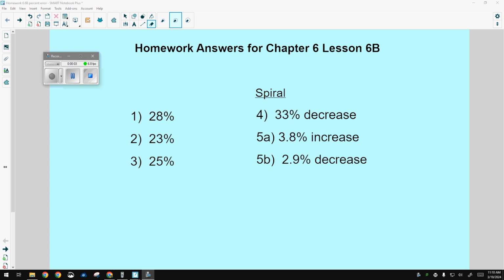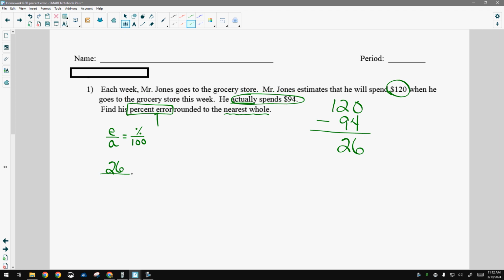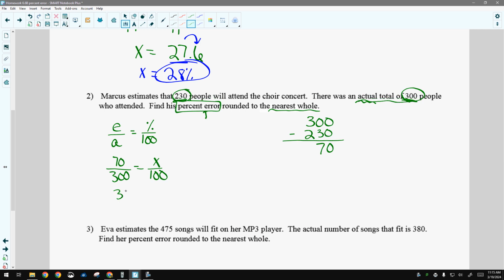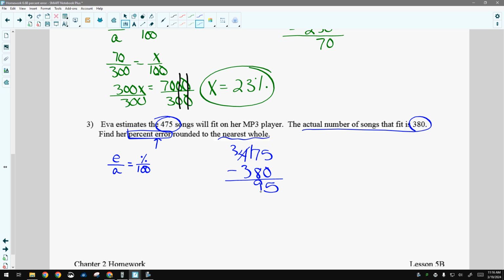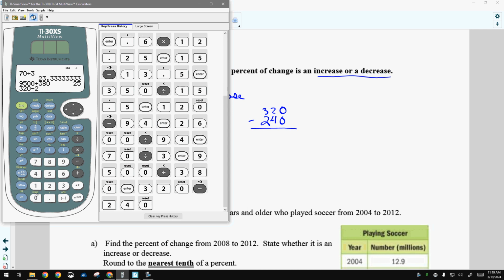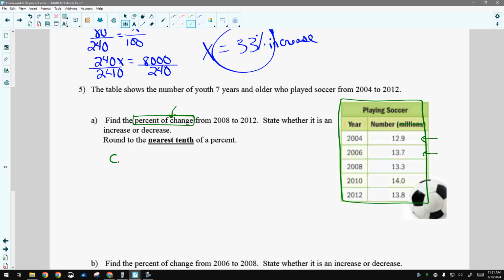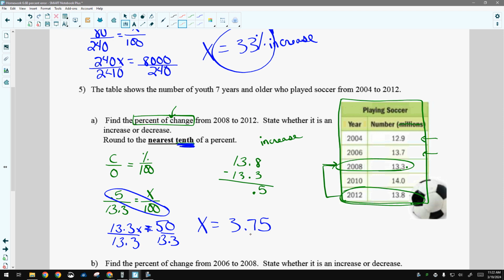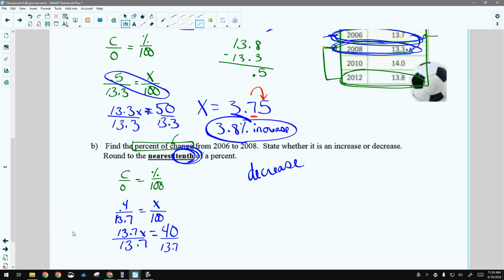Chapter 6 Lesson 6B homework answers recorded